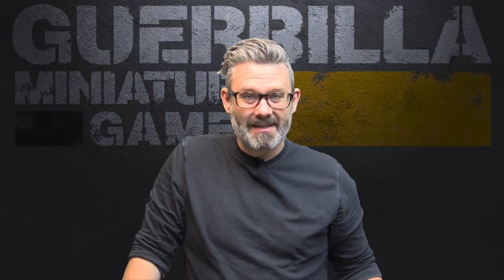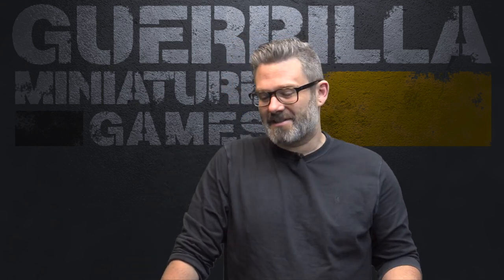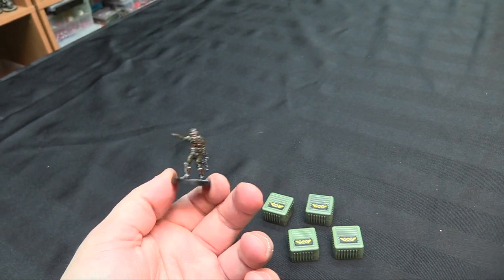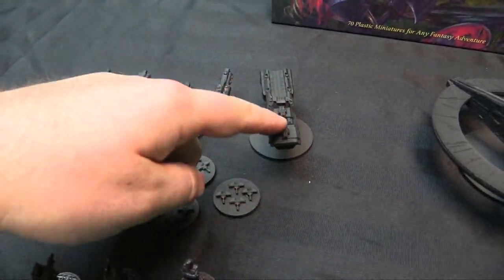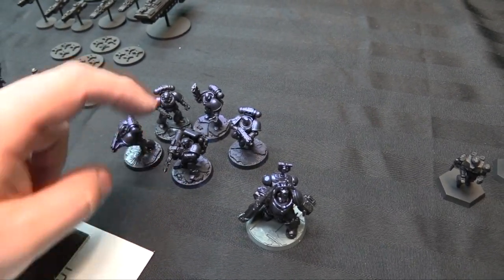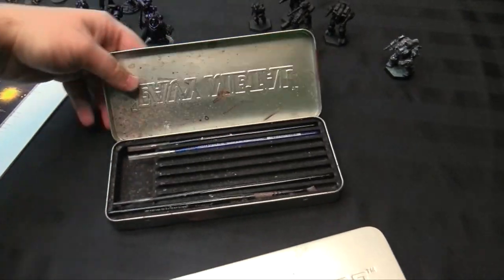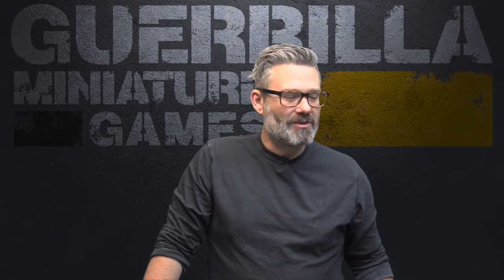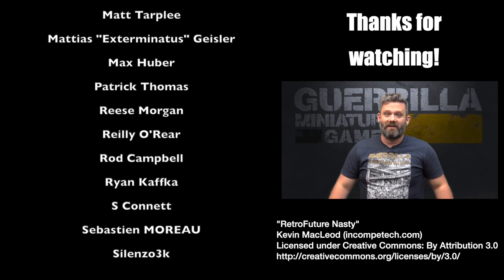On the Paint Table - ALIENS, A Billion Suns, Ultramarines and more!